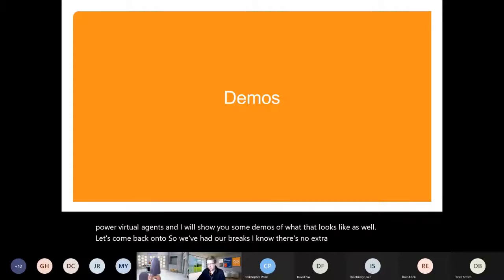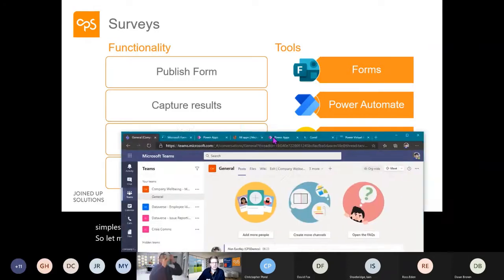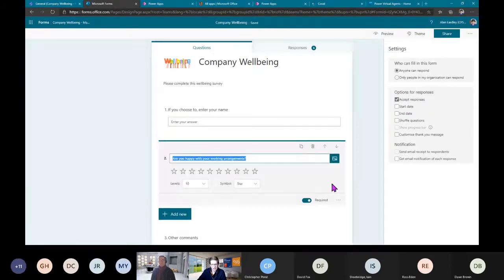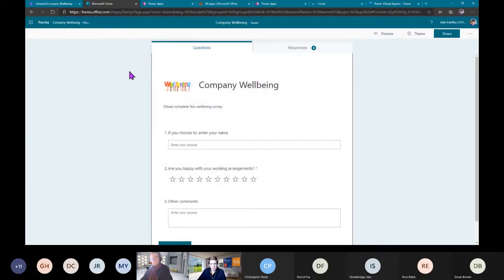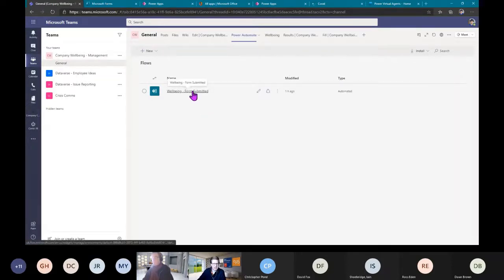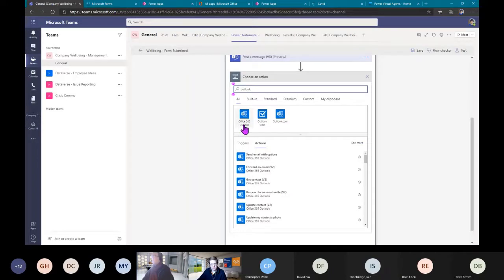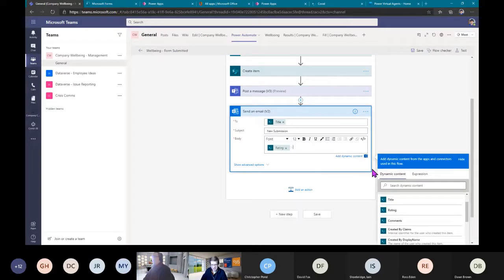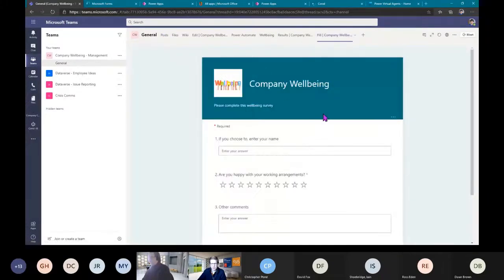Power Apps and Flow example